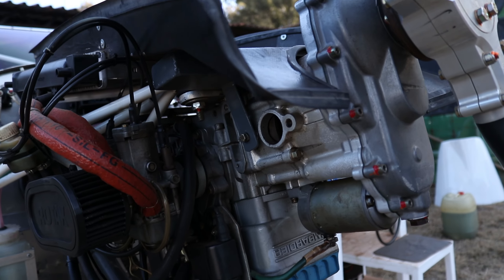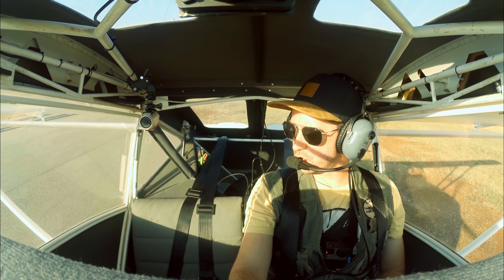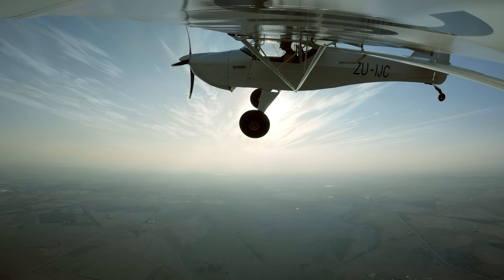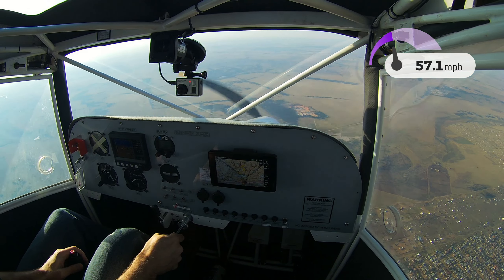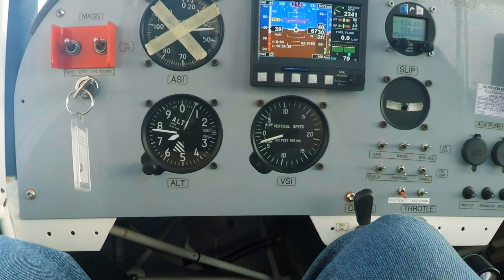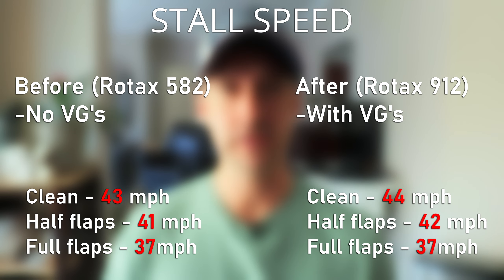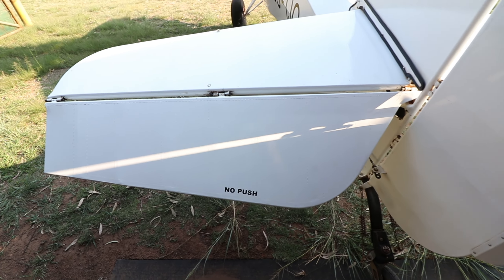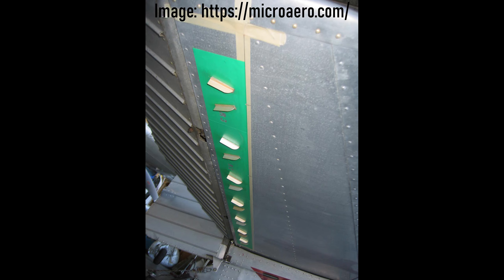Installing VG's Did NOTHING? | Power-off Stalls | Aerodynamic Problems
I take the KFA Bushbaby and go do power-off stalls to see if the VG's made any difference in stall speed. There is however a lot of factors to take into consideration, specifically center of gravity and aerodynamic problems which I briefly explain, which makes things fairly interesting.